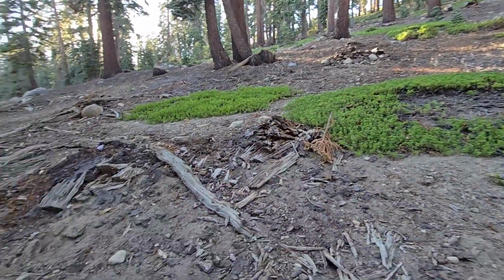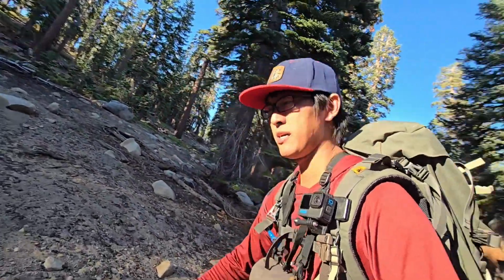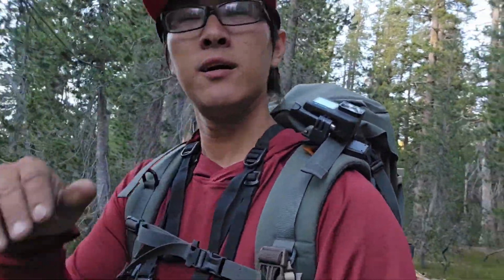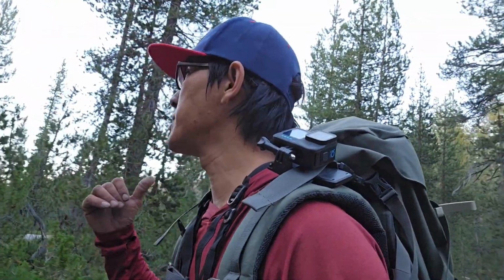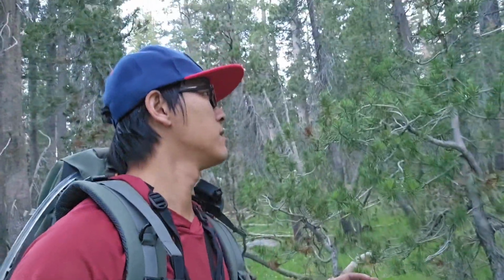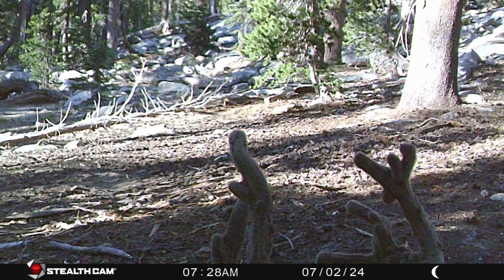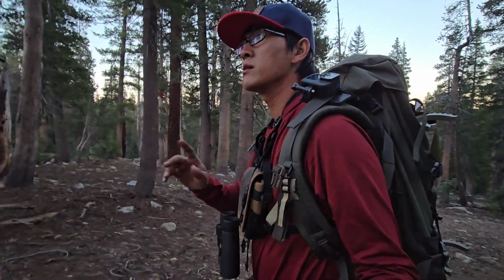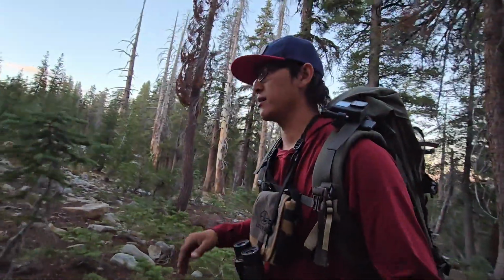Trail camera run for 7x9 muley freak buck. Last run before the season starts